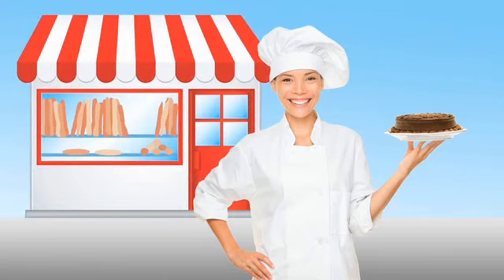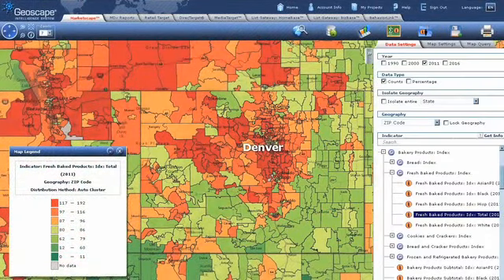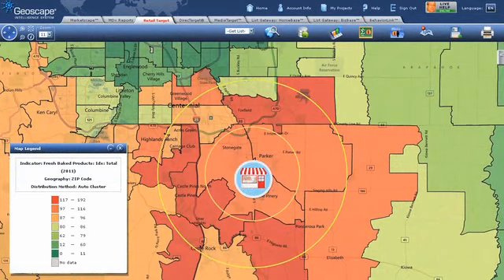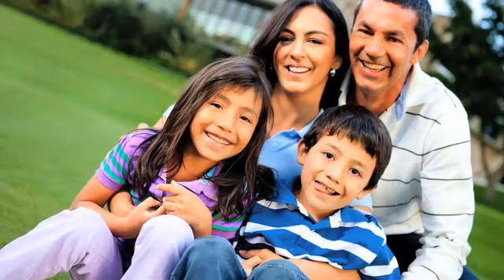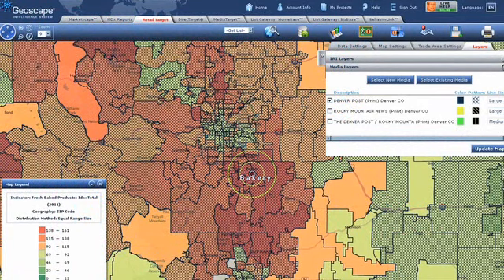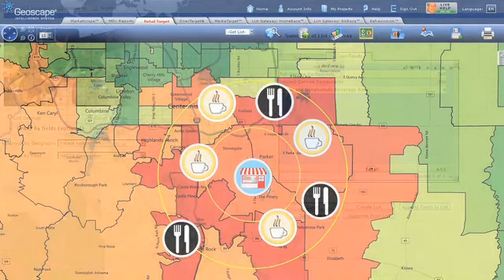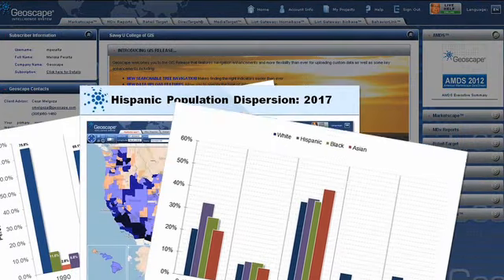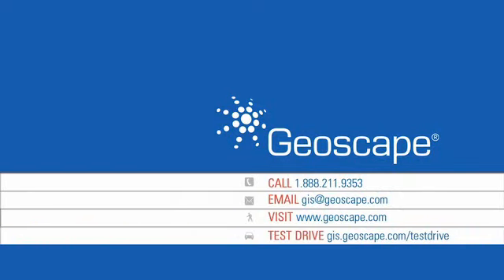Marketing a Retail Store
So you want to open a bakery... Use Geoscape data and technology to find the perfect location and get your business off to a flying start!